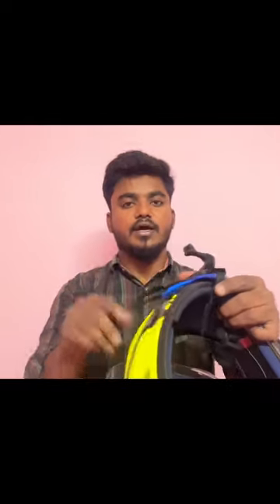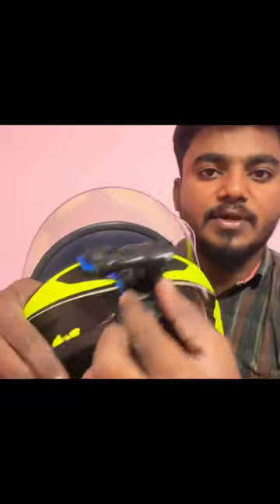Helmet camera | chin strap mount | Support small youtubers